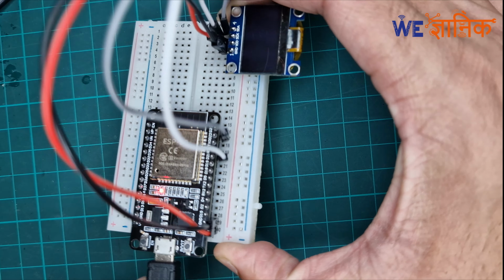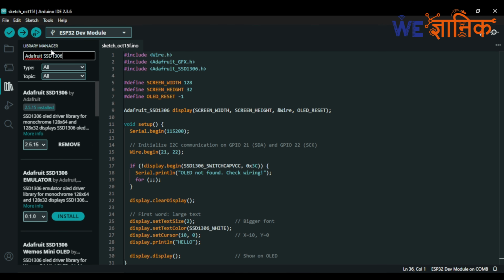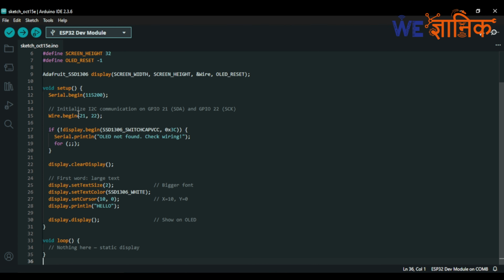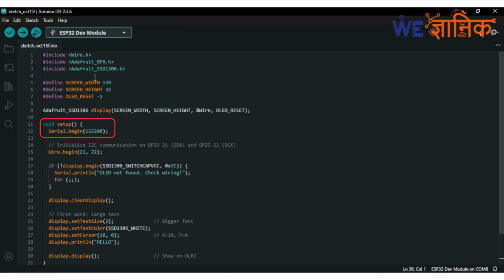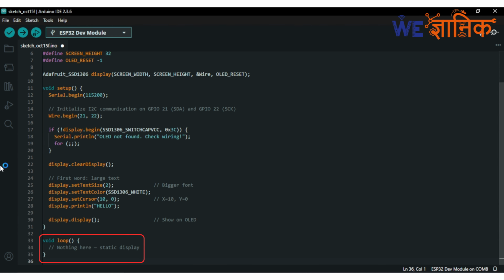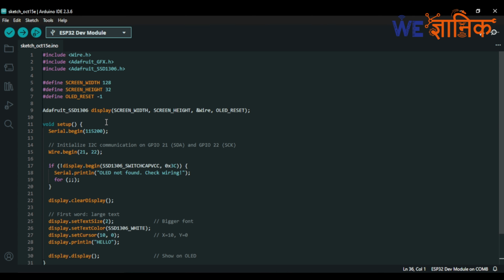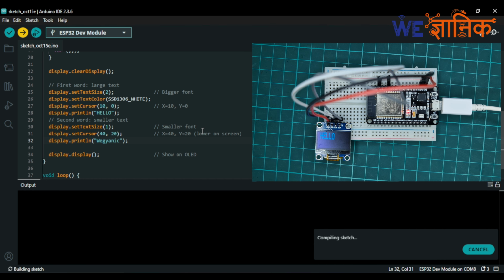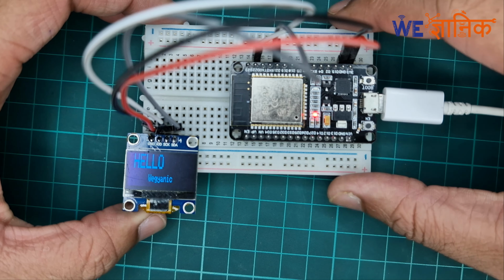0.96-inch OLED Display with ESP32 || Wegyanik || Basic to Advanced IOT KIT || Tutorial 14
🚀 Beginner Tutorial: ESP32 + 0.96-inch OLED Display

In this video, we’ll show you how to connect and use a 0.96-inch OLED display with an ESP32 using the Arduino IDE. You’ll learn how to display text, graphics, and sensor data on the OLED screen in real time — perfect for beginners exploring displays, Arduino programming, and IoT projects!

🔧 In this tutorial, you’ll learn:

How a 0.96-inch OLED display works

How to wire a 0.96-inch OLED display with an ESP32

How to display text and graphics using the ESP32

How to show sensor data or messages on the OLED screen

How to upload and run the code in the Arduino IDE

0.96-inch OLED Display

Micro USB Data Cable

Arduino IDE (with ESP32 board support installed)

💬 Got questions or stuck somewhere? Drop a comment — we’re here to help!